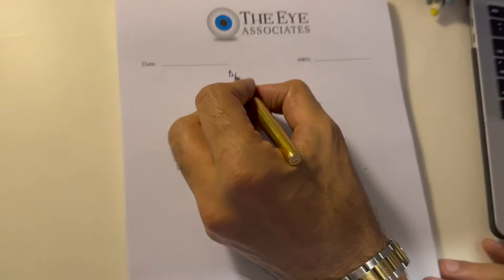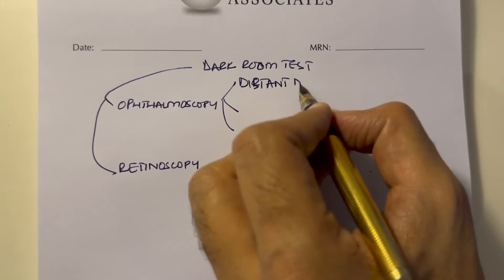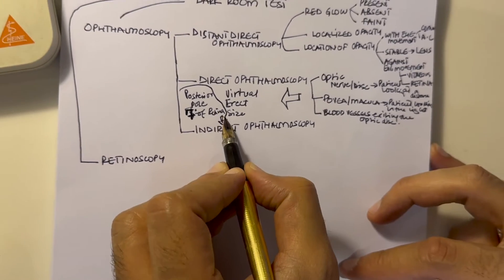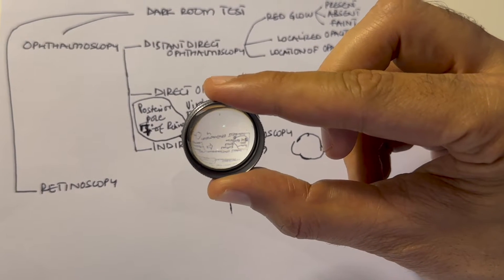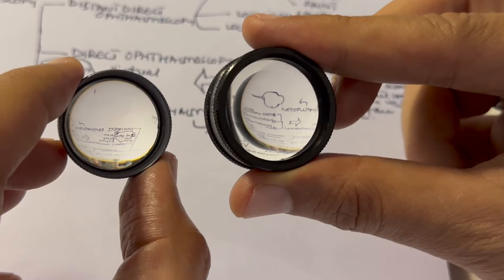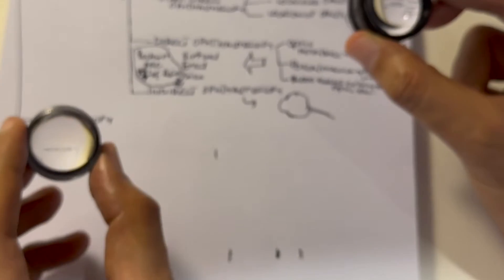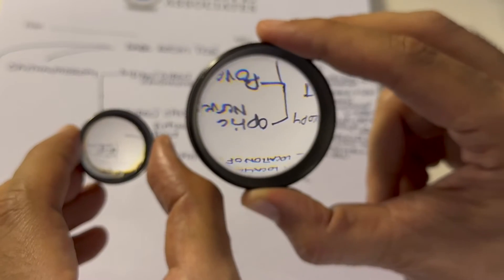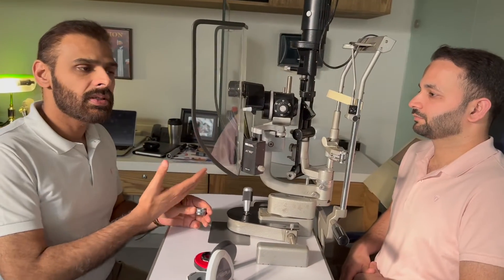Indirect Ophthalmoscopy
This is an educational video meant as a study tool for medical students and ophthalmology residents in training, depicting the the steps for performing indirect ophthalmoscopy as a component of dark room tests to assess the optic nerve head, the macula, the vessels amd the peripheral retina, using either the slit lamp biomicroscope or a binocular indirect ophthalmoscope.

The Eye Associates, Justice Sardar Iqbal Road, Gulberg V, Lahore, Pakistan
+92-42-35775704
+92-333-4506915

Intro credits: Chariots of Fire by Vangelis